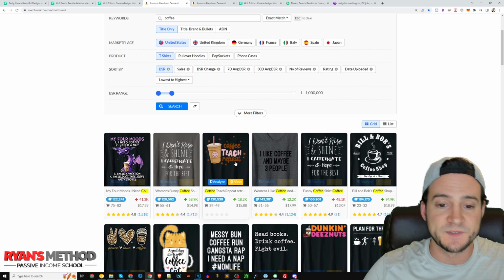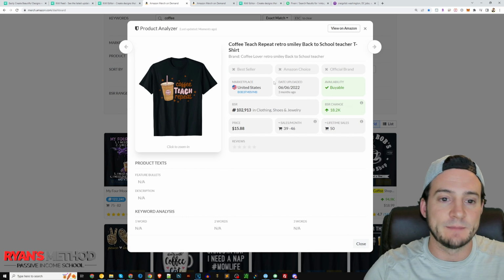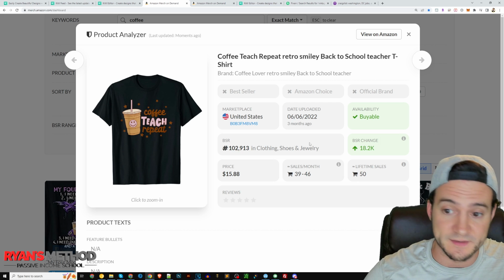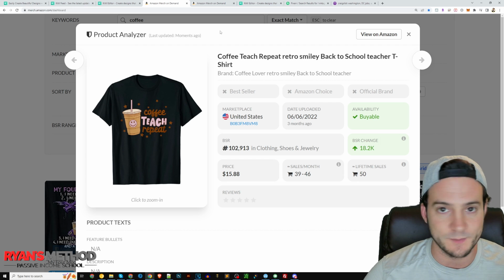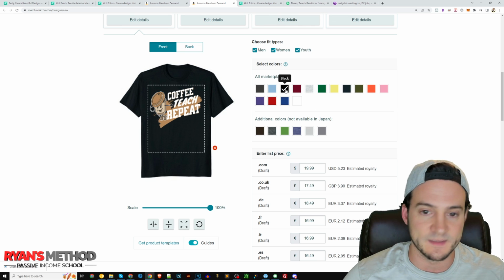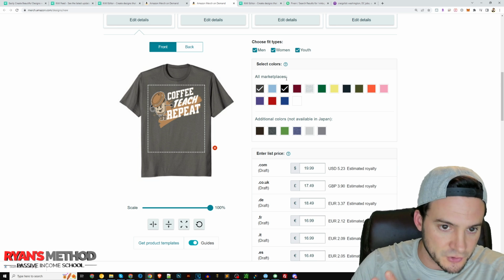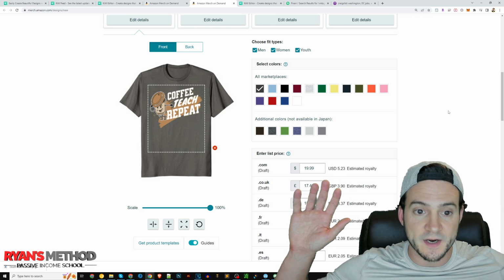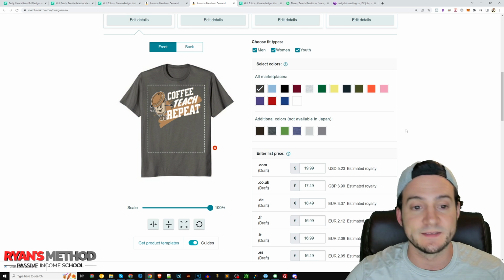I Created a Best-Selling Design in 5 minutes w/ Kittl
🔨 UTILITY

🔥 POD AUTOMATION

🎨 DESIGN